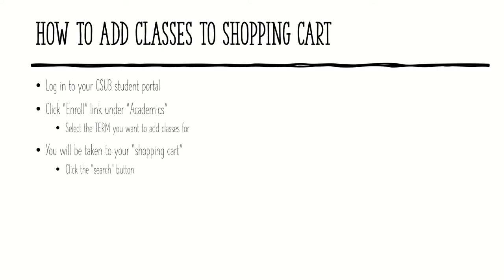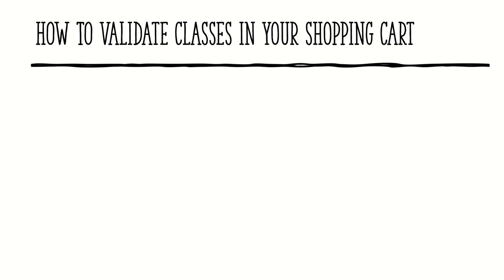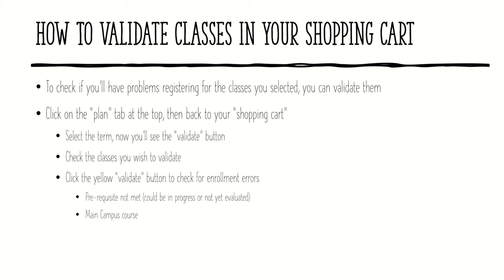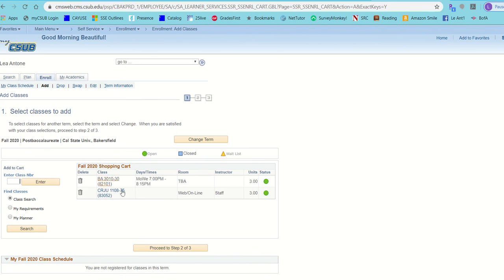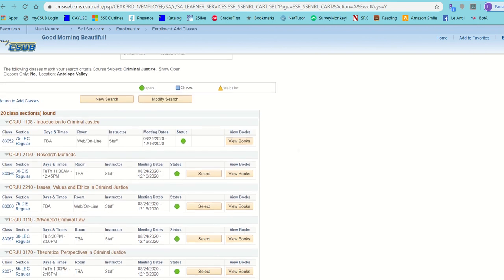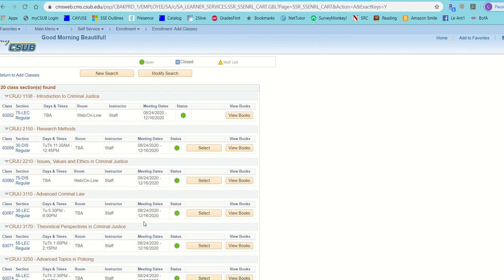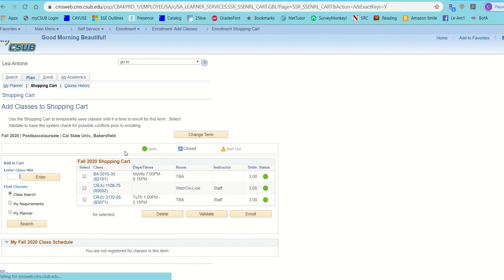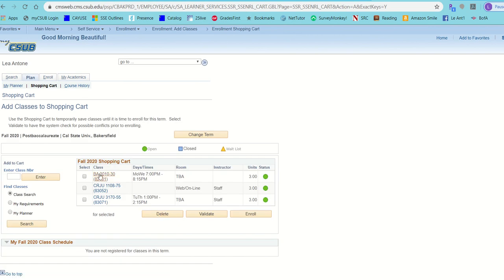"How to" Video - Adding Classes to Shopping Cart & Validation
This video will review the process of adding classes to your shopping cart and how to validate them prior to your registration appointment to check for potential enrollment errors.

It is recommended that you check the "how to search for classes" videos to see the different types of classes you can add to your shopping cart.

If you do receive enrollment errors during the validation process, use this link to request a manual override
A request should only be submitted for courses with potential errors; any courses with green checkmarks should be added by the student once their registration appointment begins.